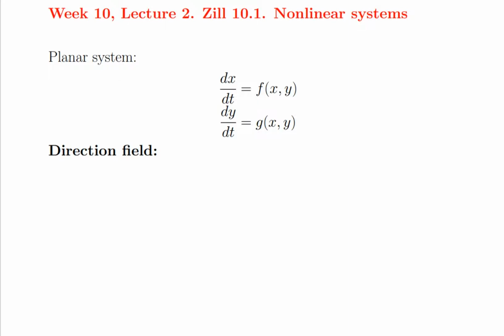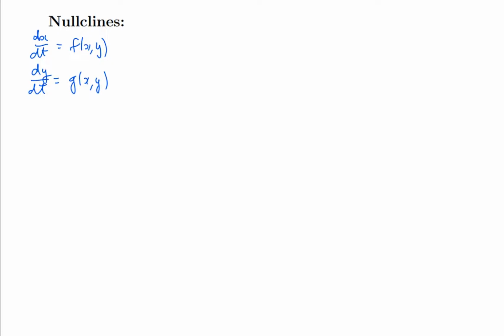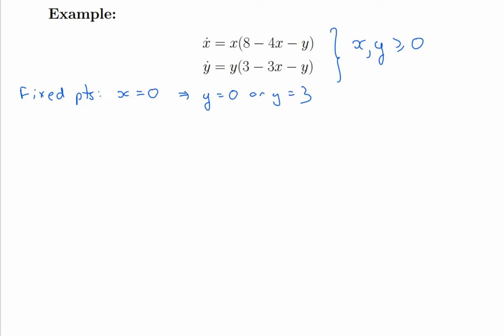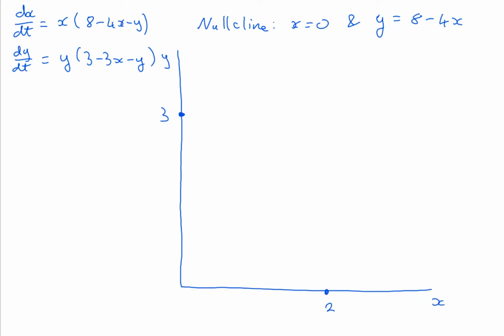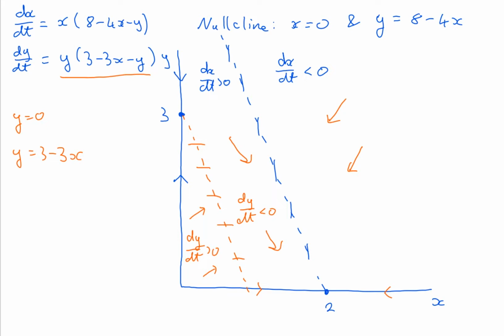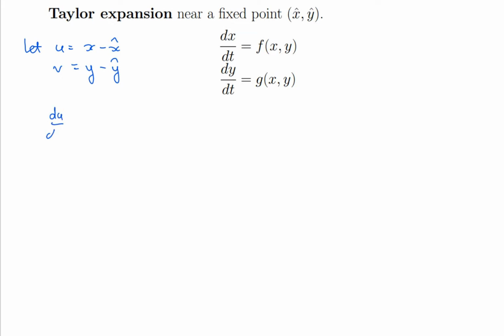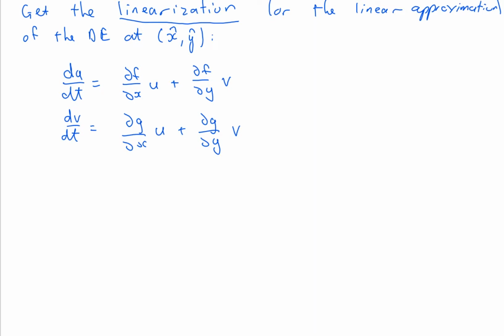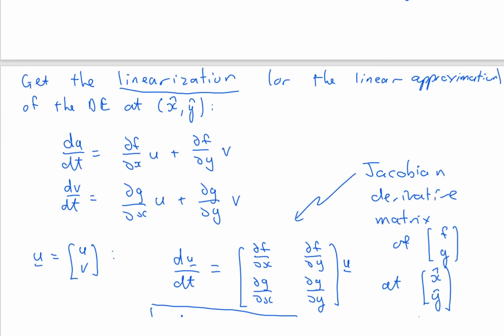160.204 Week 10 Lecture 2